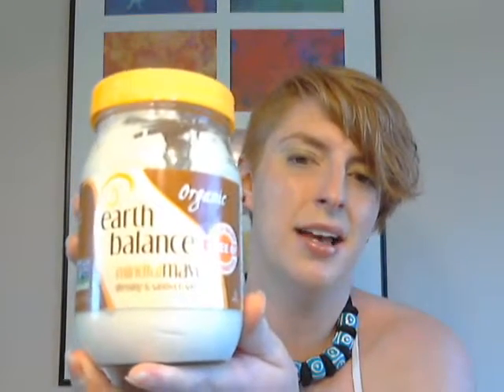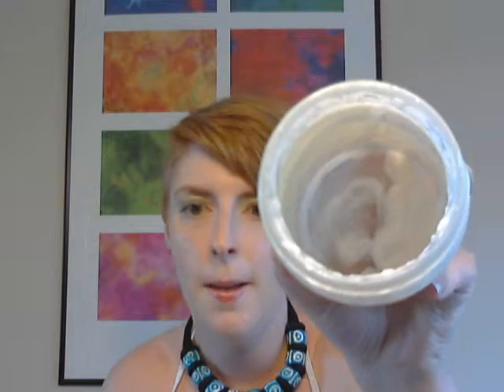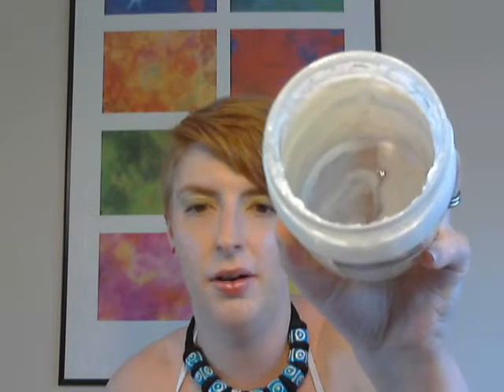Veganaise vs. Earth Balance Mindful Mayo -The Great Vegan Mayo Showdown!!!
In this video I compare the Orginial Veganaise vs. Earthbalance Mindful Mayo. Want more reviews?